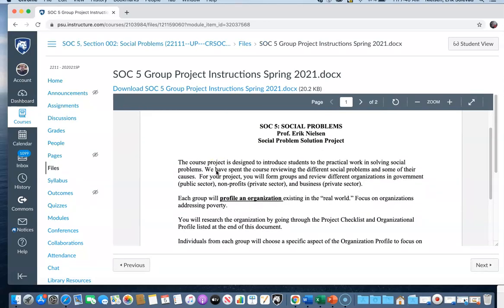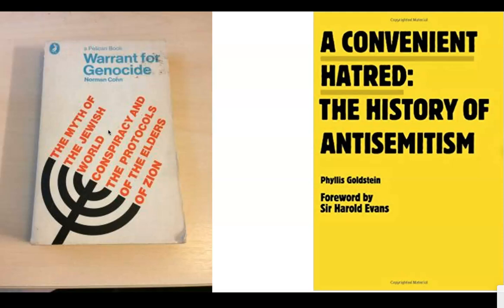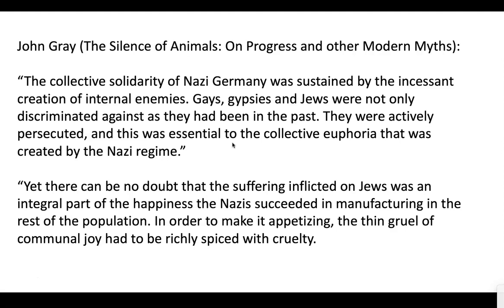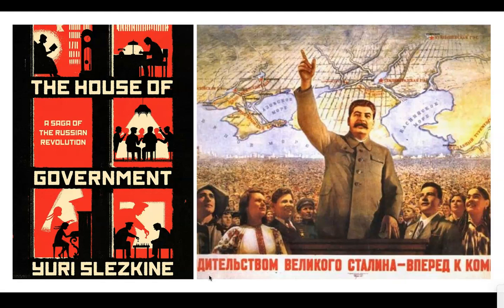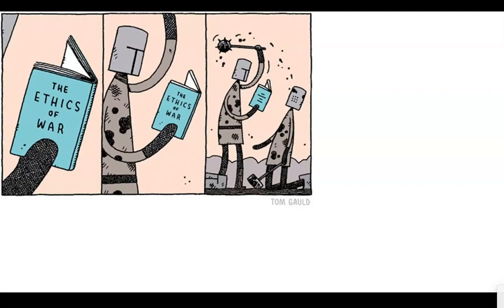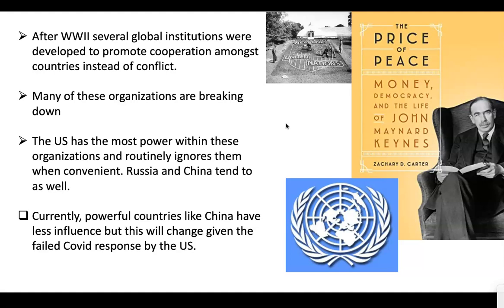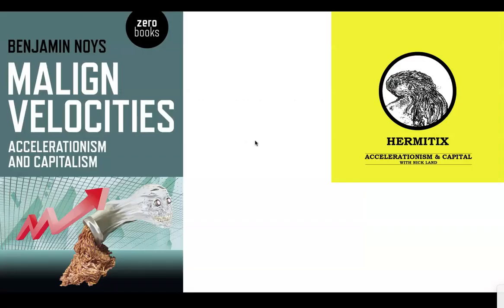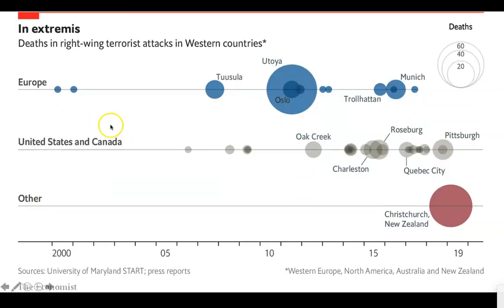SOC 5 War and Terrorism Lecture 3